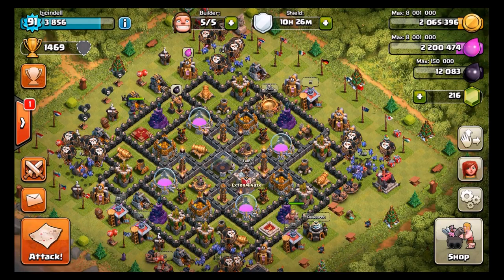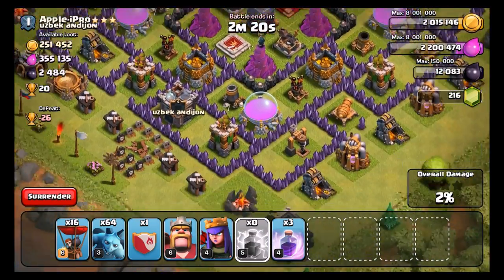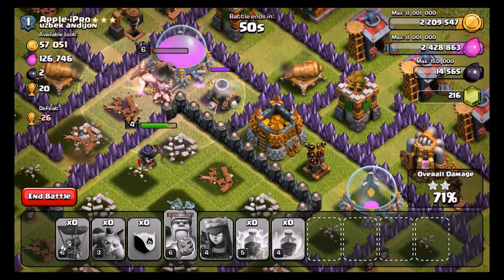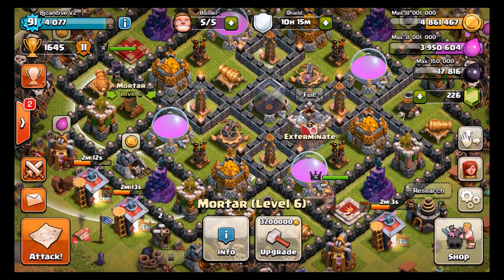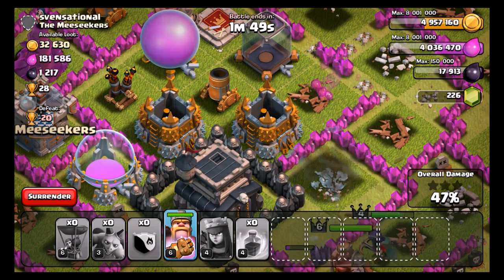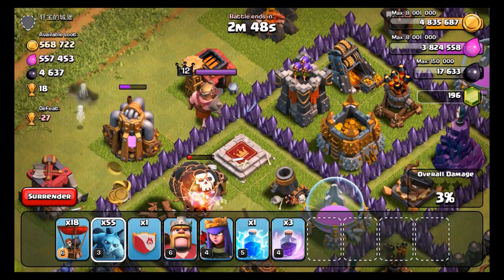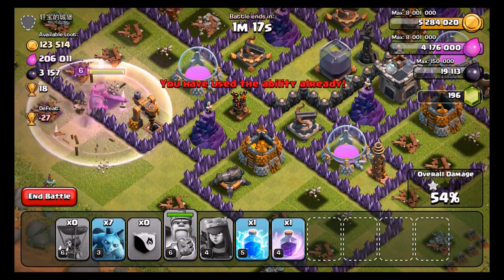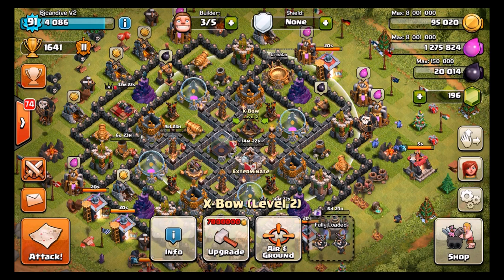Clash of Clans - Road To Max TH9 Ep. #11!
Clash of Clans continuing our journey to max th9!| Clash of clans Videos Sub Today Use code - bj